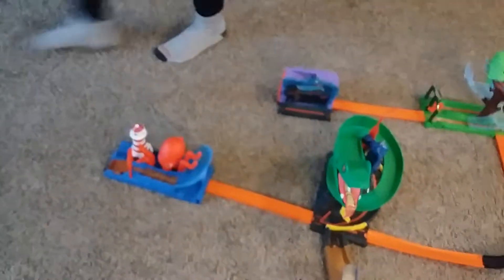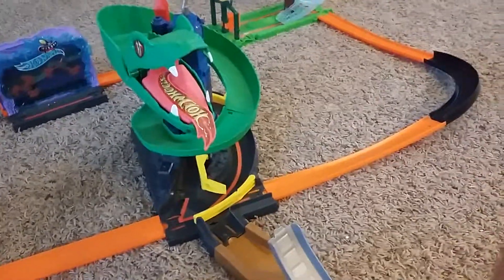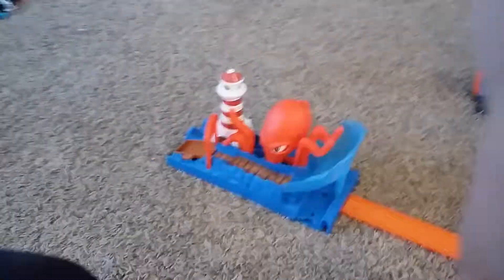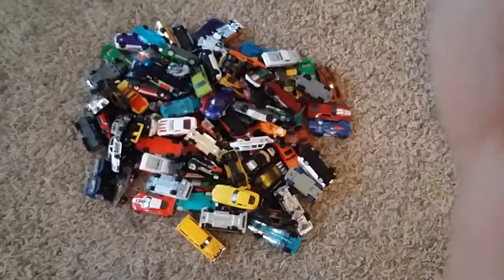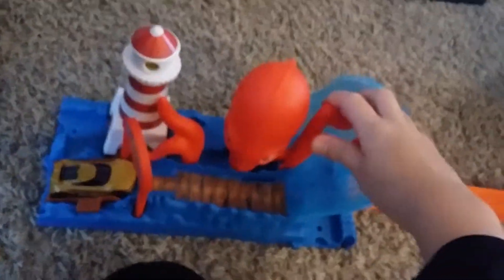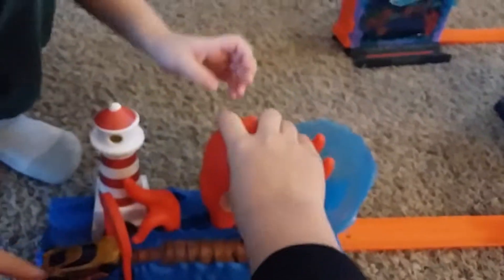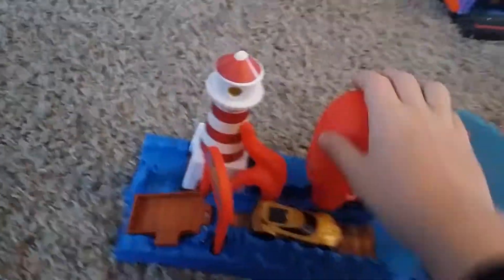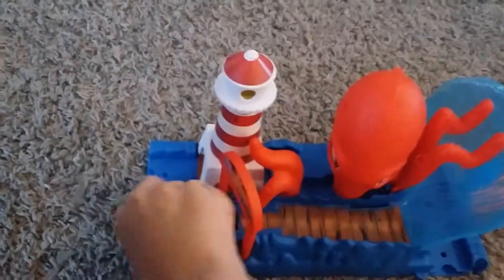Octopus pier attack keeky kal and zeeky zak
Creatures are taking over Hot Wheels City .